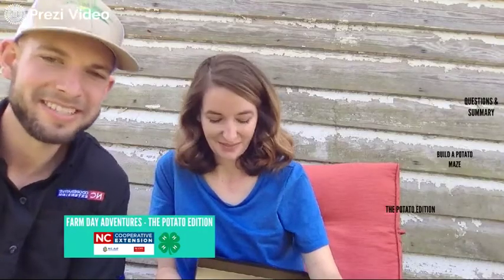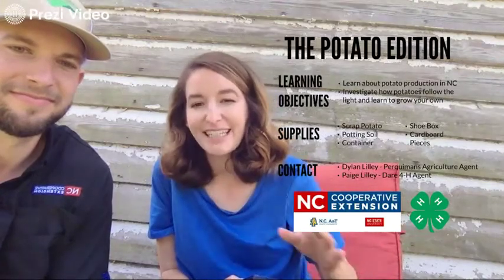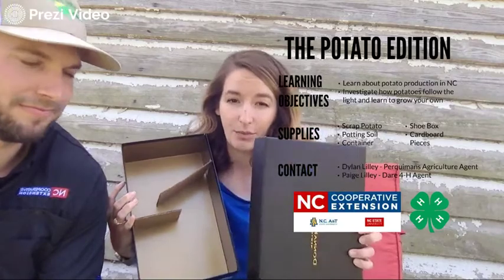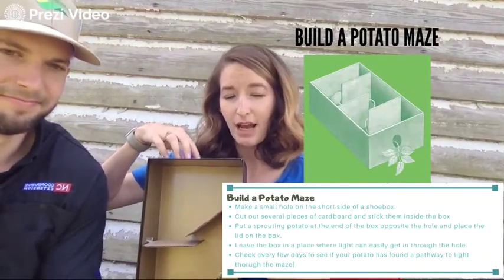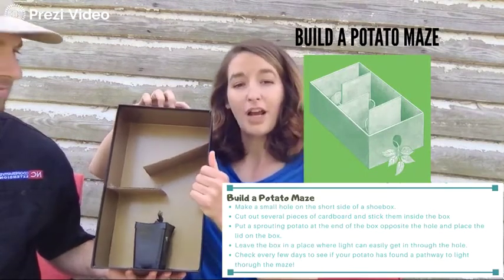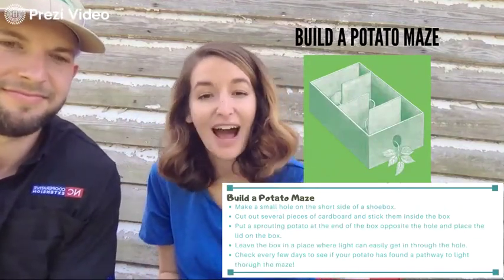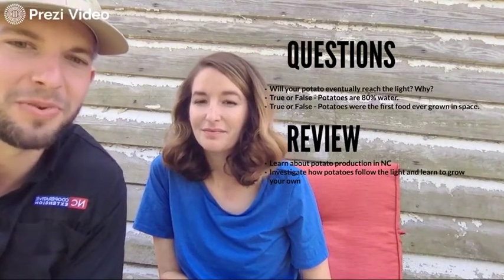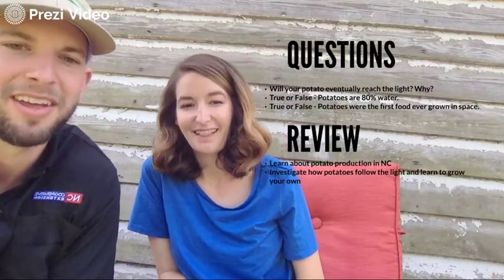Farm Day Adventures, Potatoes Part B. A Spark Activity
Part B of the potato activity. Experiment with a potato plant to see how plants respond to and seek out light.

Materials: Scrap potato, potting soil, container, shoebox, cardboard pieces.

Presented by Paige Lilley, Dare 4-H Agent, and Dylan Lilley, Perquimans Agriculture Agent.

Educational Standards
1.L.1 Understand characteristics of various environments and
behaviors of humans that enable plants and animals to survive.
3.L.2 Understand how plants survive in their environments.
5.L.2 Understand the interdependence of plants and animals with their
ecosystem.
6.L.1 Understand the structures, processes, and behaviors of plants that enable them to survive and reproduce.